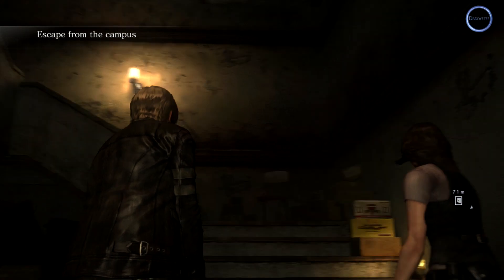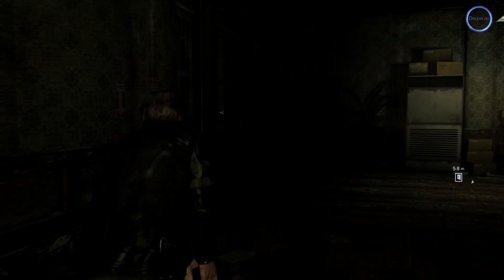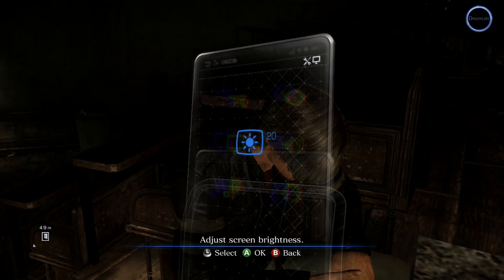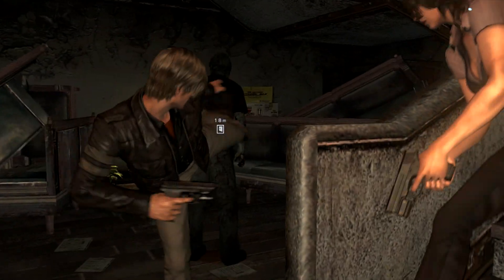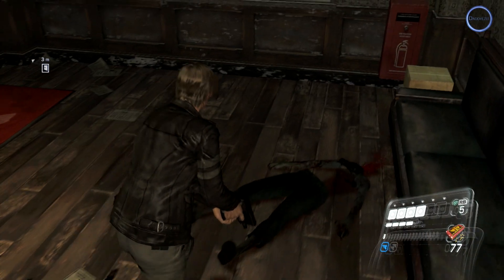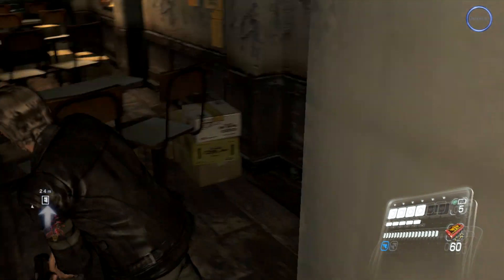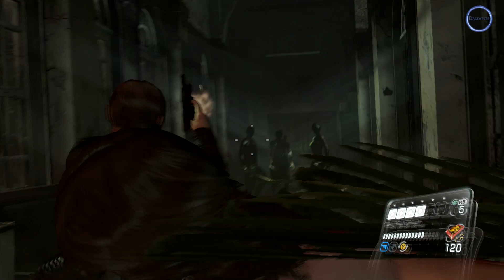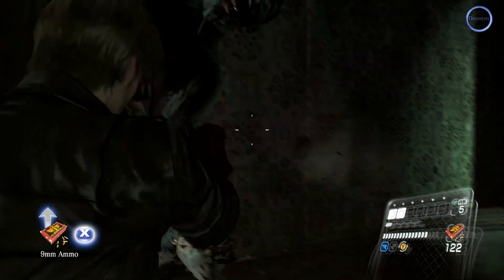Review of Resident Evil 6 Will It Suck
Free Apps